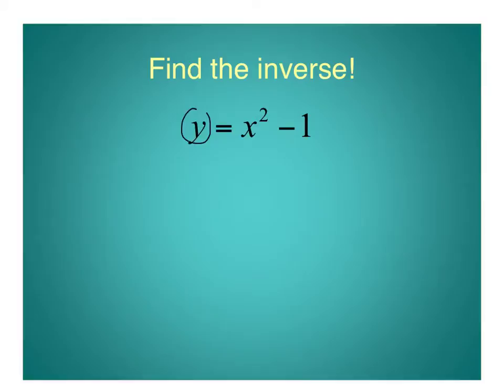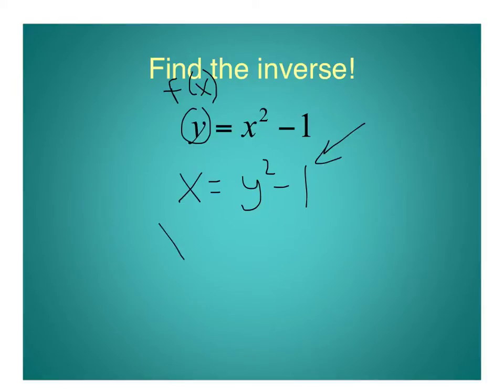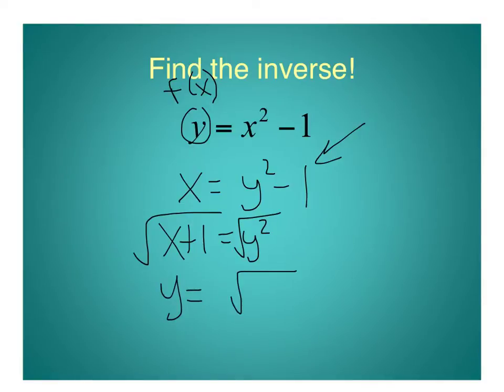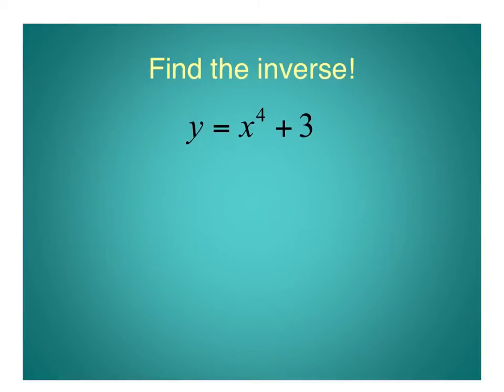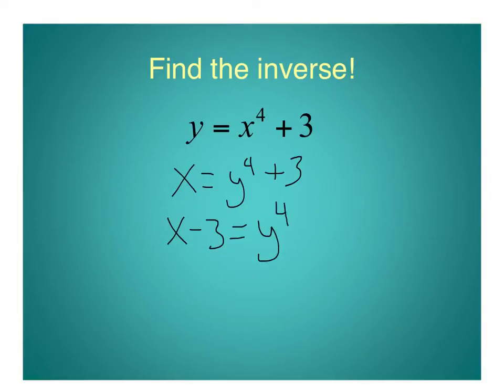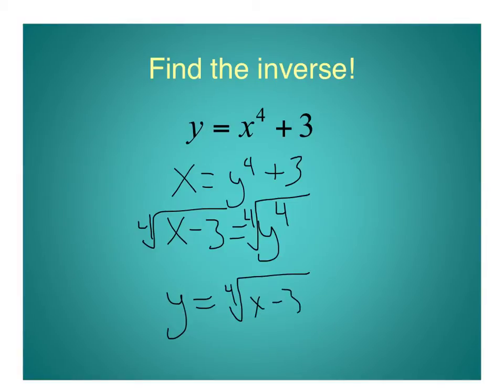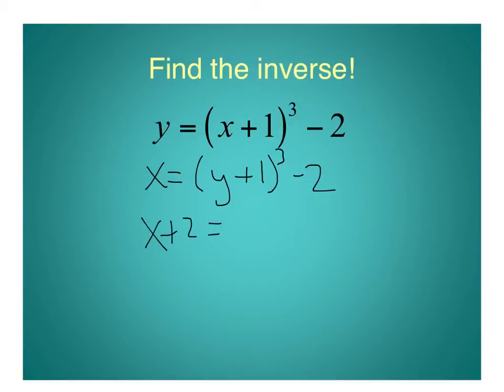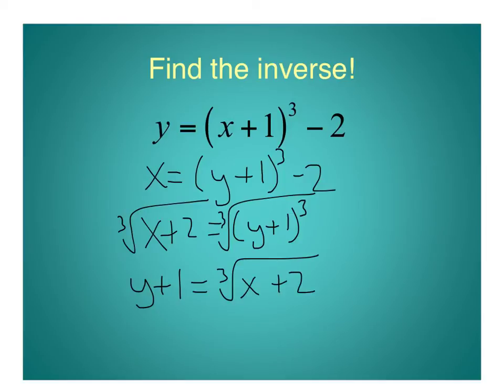#2.3 - 8.6.2 - inverse functions - algebra 2